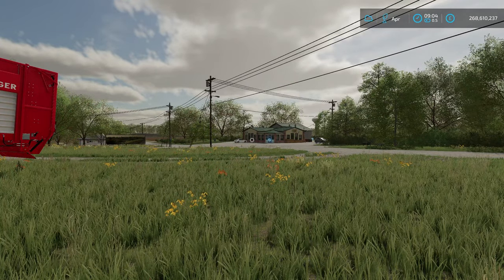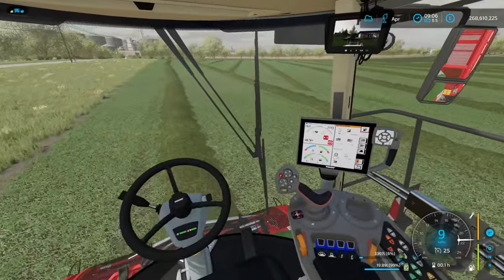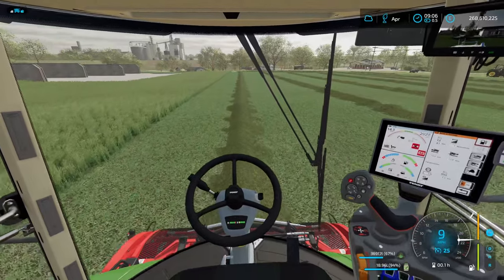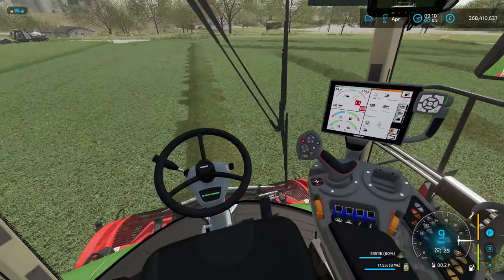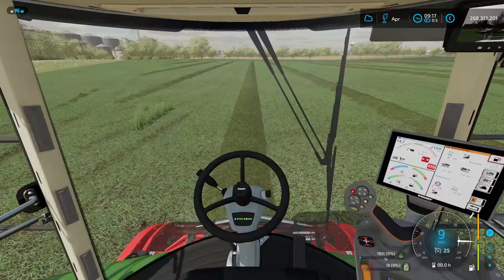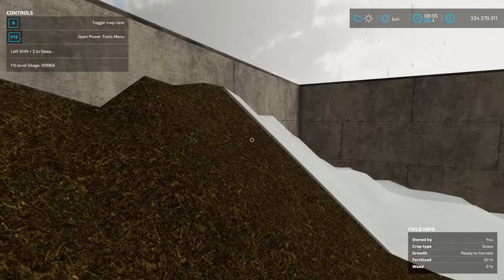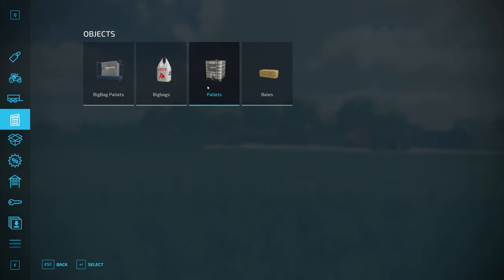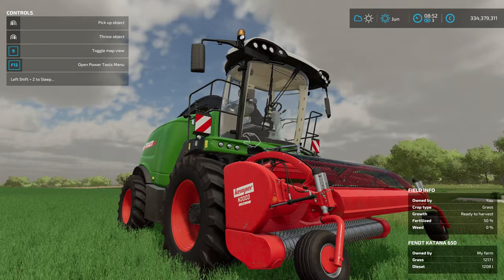How does additive work in Farming Simulator 22 - and what are the results?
Welcome to a discovery of BON SILAGE additive for Farming Simulator 22. In this video, I set out to discover just how Additive works for Fs22. I think have it cracked, but i did uncover a slight surprise.

Hardware:
Hardware links: